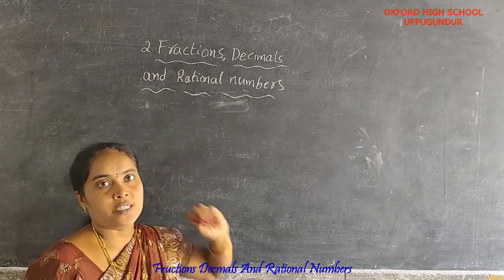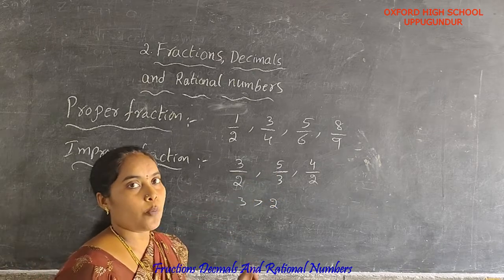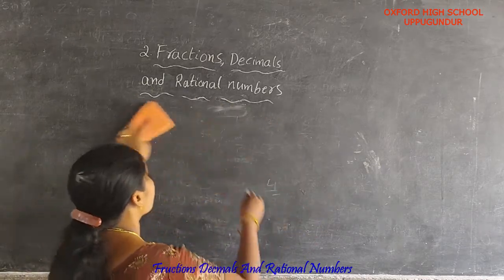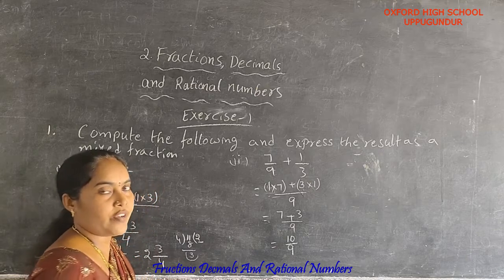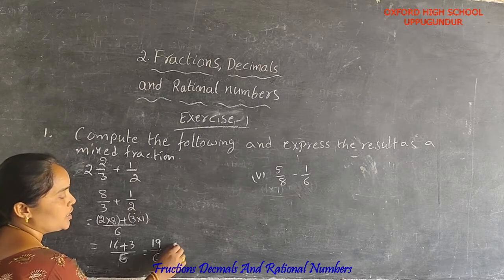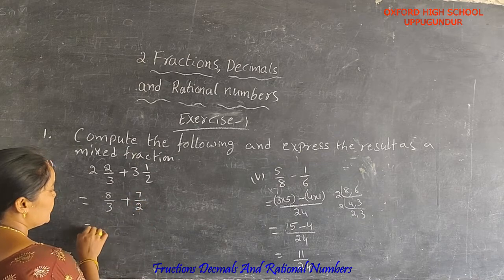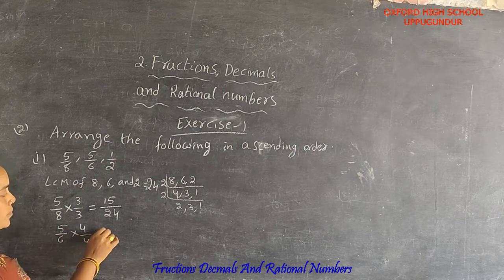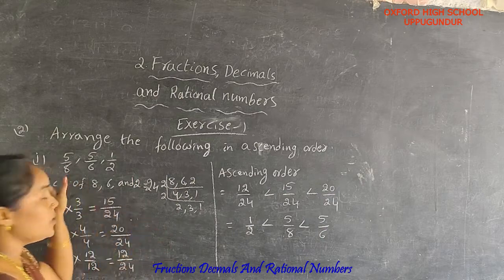Mathematics :Fractions Decimals and Rational Numbers (Oxford High School-Uppugunduru)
Subject: Mathematics
Lesson: :Fractions Decimals and Rational Numbers(7th Class)
Teacher: Mrs.prasana